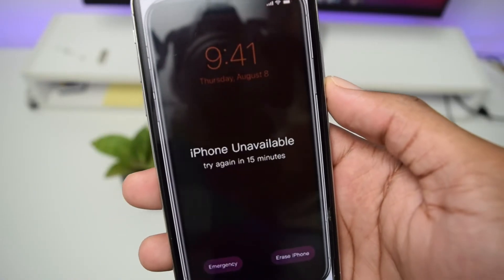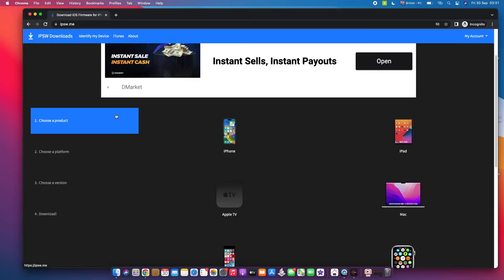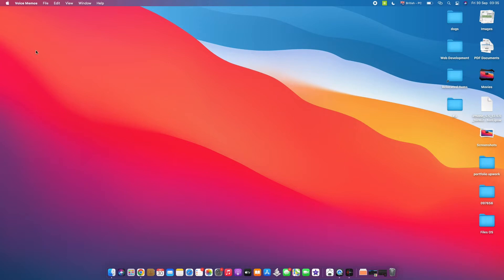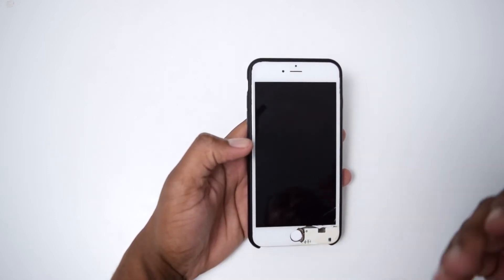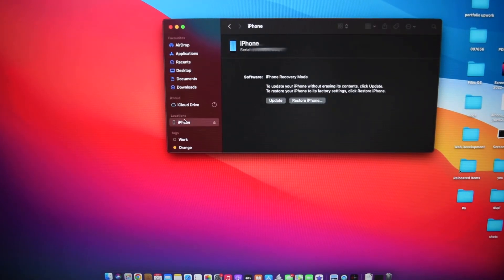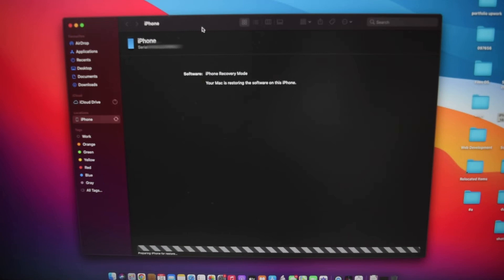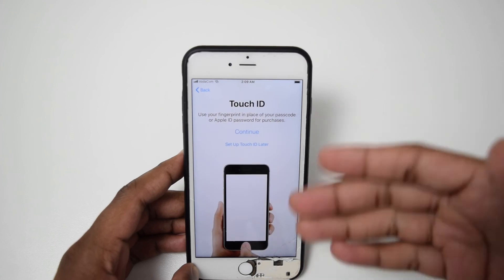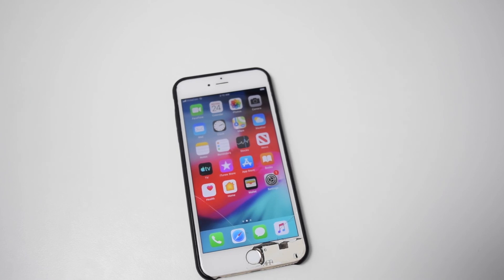iPhone Unavailable Lock Screen? Here's The Fix!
Here's a tutorial on how to get rid of the iPhone Unavailable lock screen.